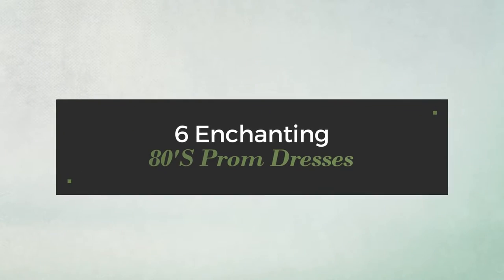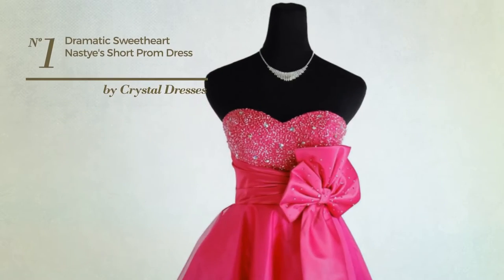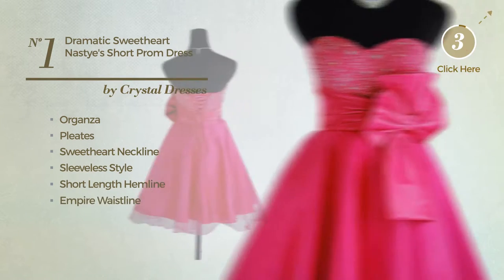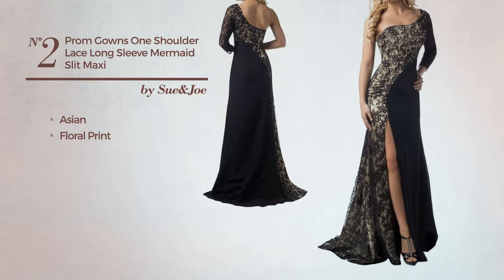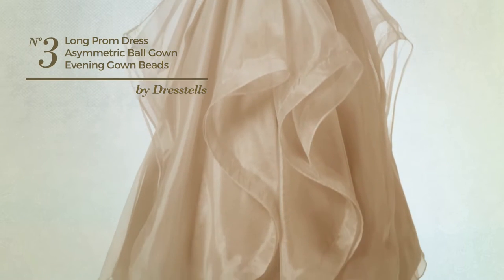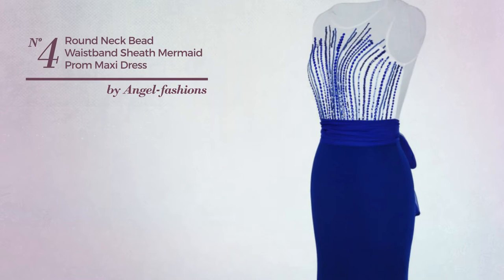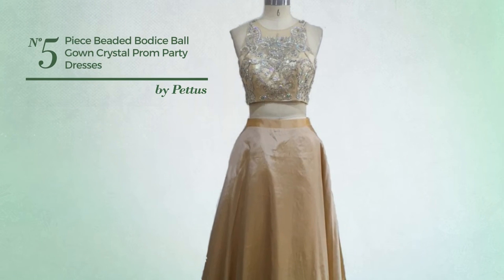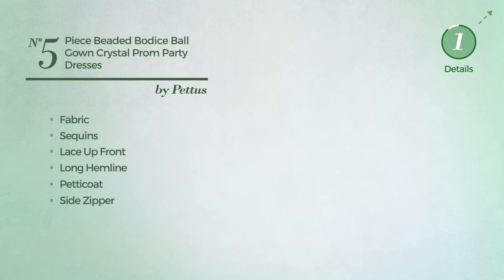6 Enchanting 80'S Prom Dresses Amazon Fashion Collection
6 Enchanting 80'S Prom Dresses Amazon Fashion Collection

Enchanting 80'S Prom Dresses Amazon Fashion
Crystal Dresses Dramatic Sweetheart Nastye's Short Prom Dress(4)

Sue&Joe Women's Prom Gowns One Shoulder Lace Long Sleeve Mermaid Slit Maxi Dress, Black, X-Large

Dresstells Long Prom Dress Asymmetric Ball Gown Evening Gown Beads Organza Gown Champagne Size 10

Angel-fashions Women's Round Neck Bead Waistband Sheath Mermaid Prom Maxi Dress Large

Pettus 2 Piece Beaded Bodice Ball Gown Crystal Prom Party Dresses Long

Dobeans Women's Mermaid Evening Dress Scoop Neck Black Lace Applique Long Prom Gown

Try also: CrystalDresses, Sue&joe, Dresstells, Angel-fashions,